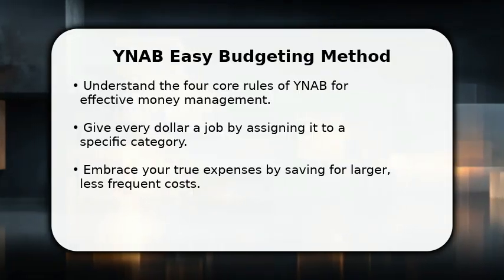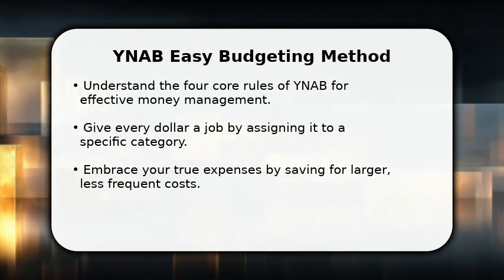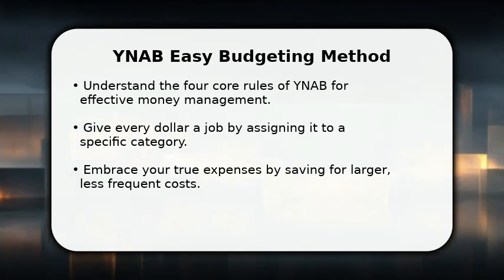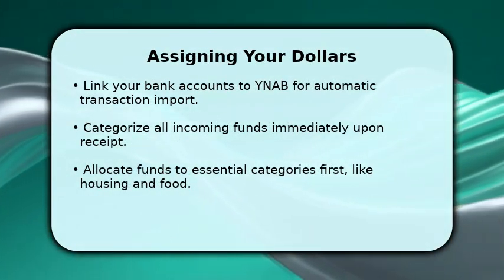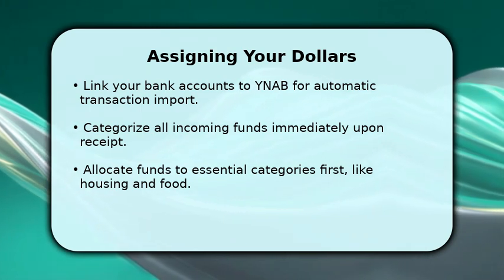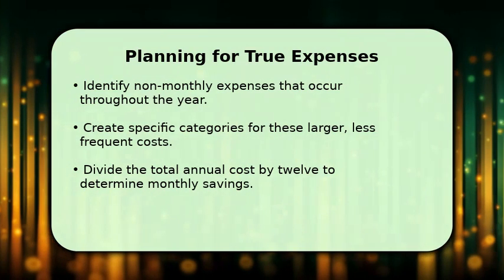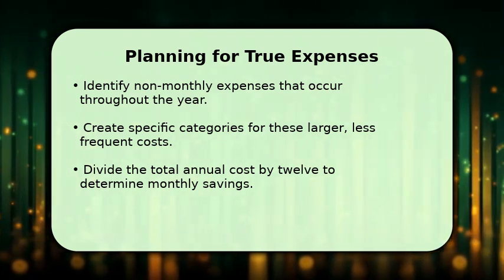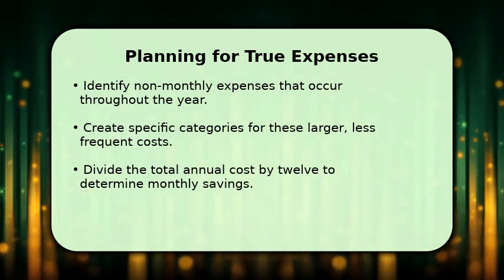How To Budget With YNAB (Easy Method)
▸ (f) In this video, we'll show you how to budget with YNAB (You Need A Budget) using an easy method. We'll cover the basics of YNAB and provide step-by-step instructions on how to set up a budget that works for you. Whether you're new to budgeting or just looking for a simple way to manage your finances, this video is perfect for you.